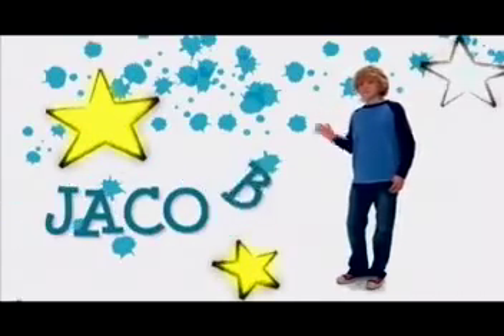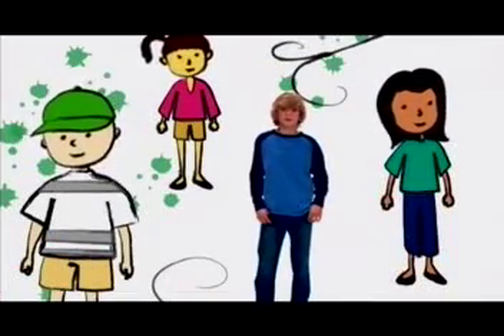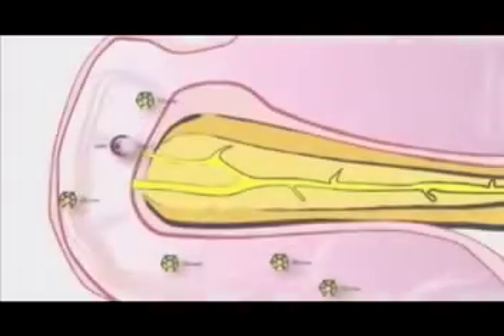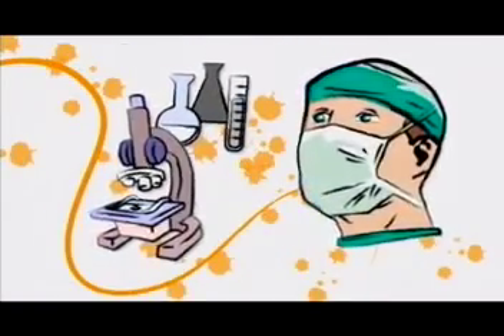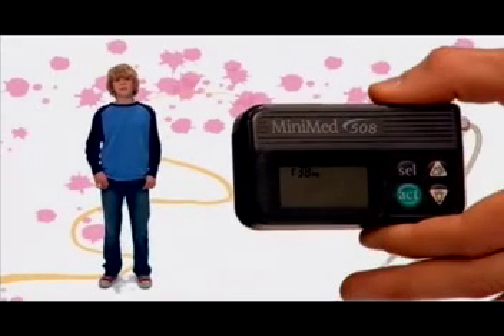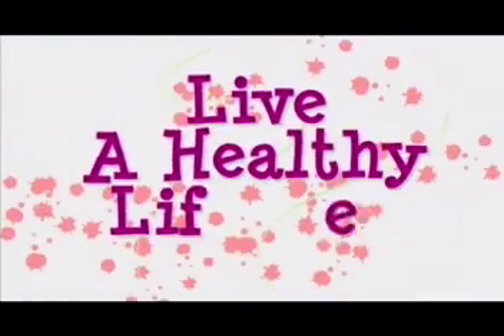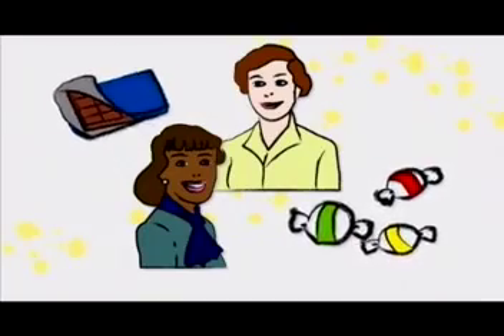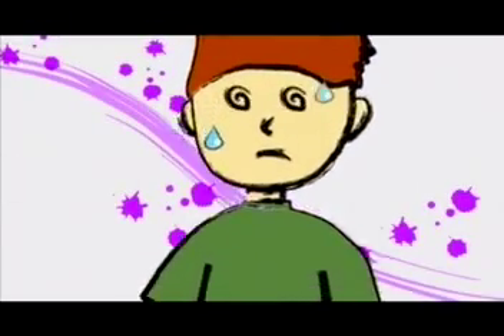DANII What is Diabetes Video for kids! Schools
Great video for educating kids in Schools - What is type ONE diabetes and why they need to support their friends with type ONE